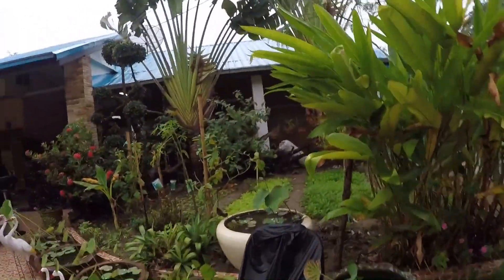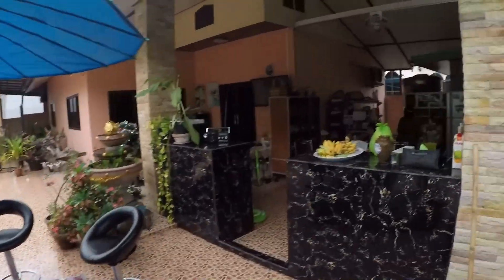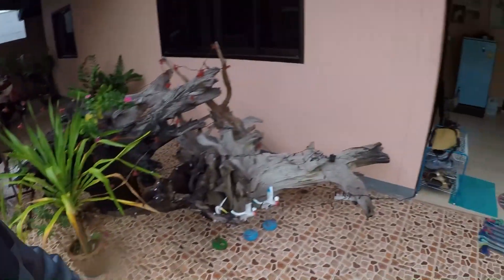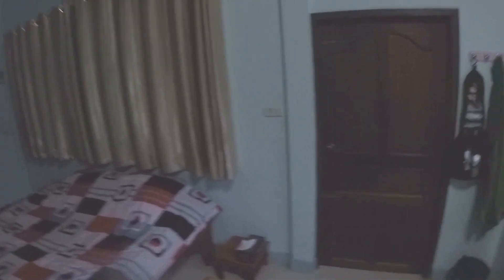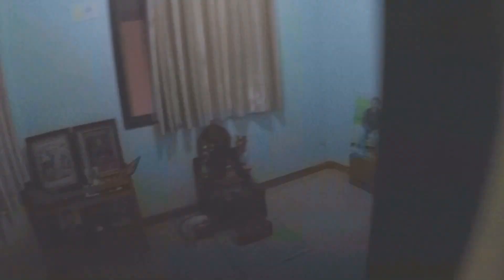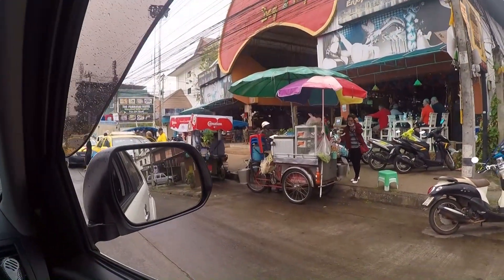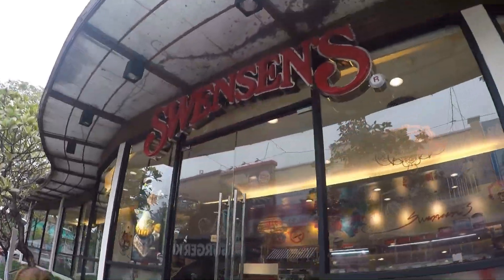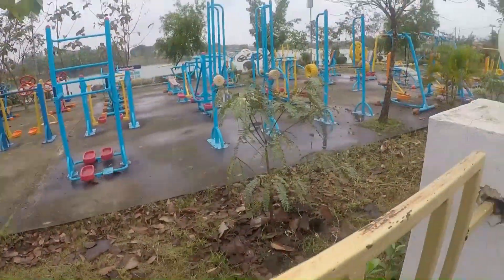Room for rent in Udon. (Option)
This is another quick look at an option in Thailand on places to stay.
This is a friend of mine who has a very well kept home in Udon outside of the city.